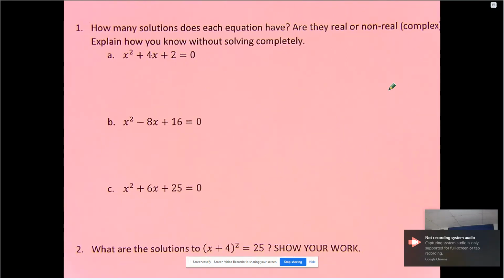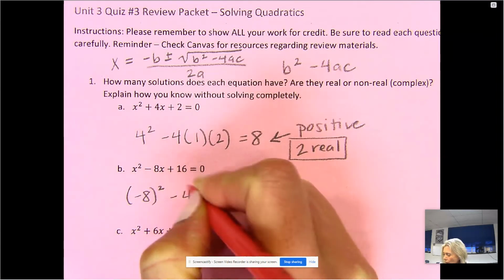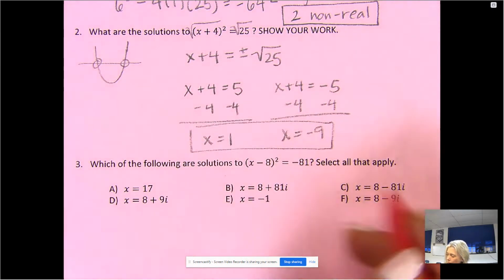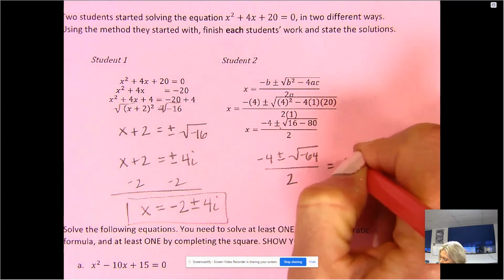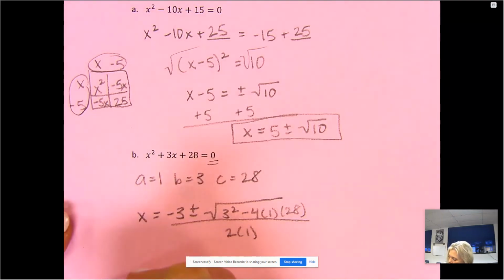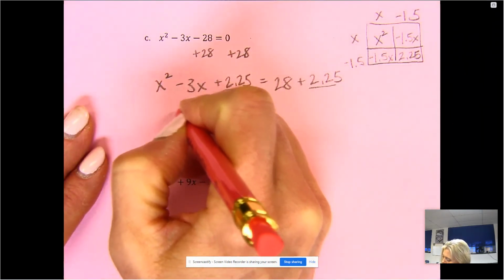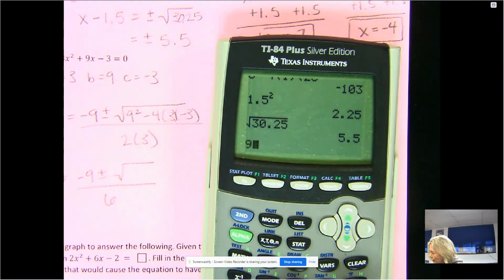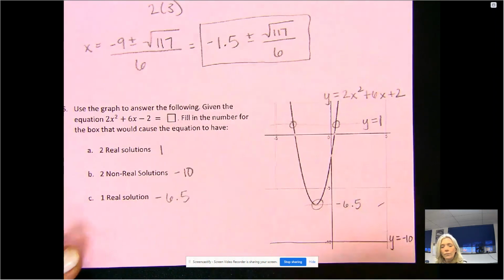Alg 2 Unit 3 Quiz #3 REVIEW